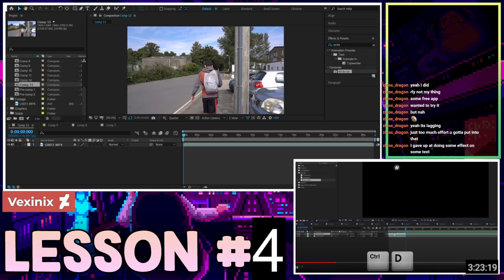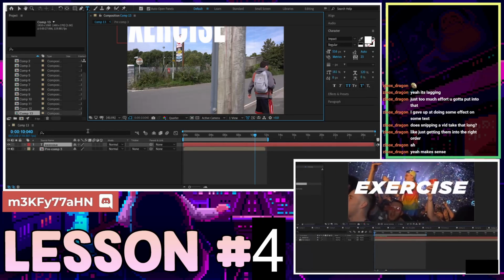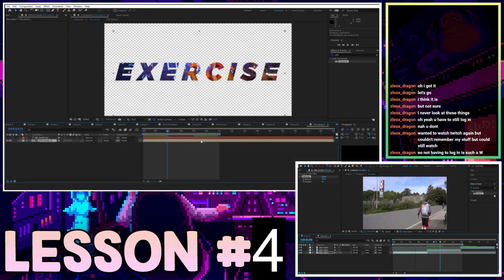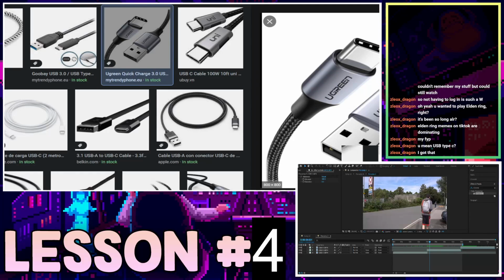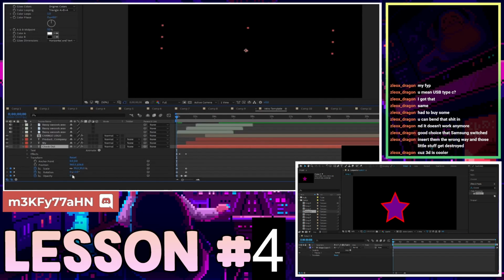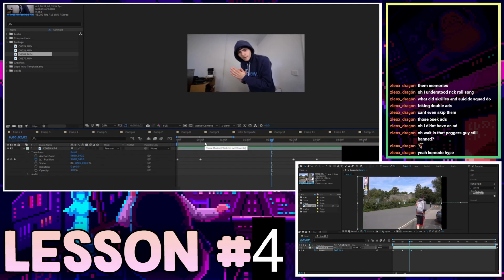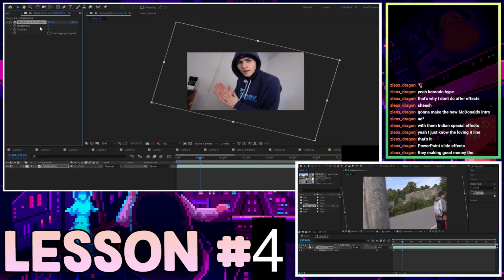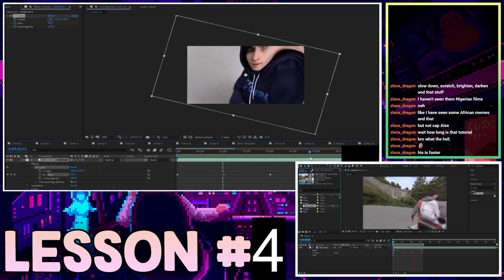AE [#4] - Animations and Masks